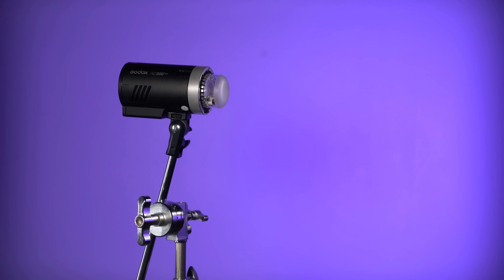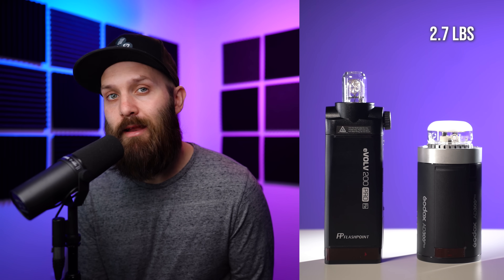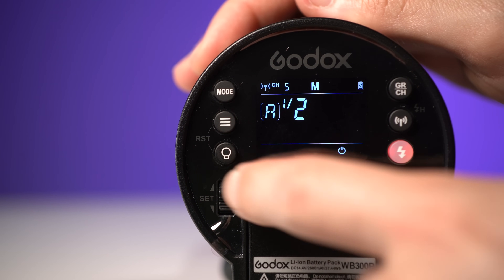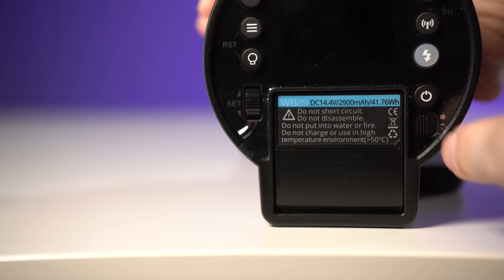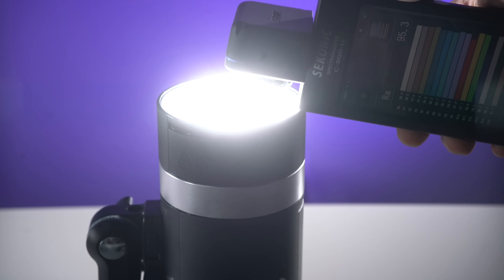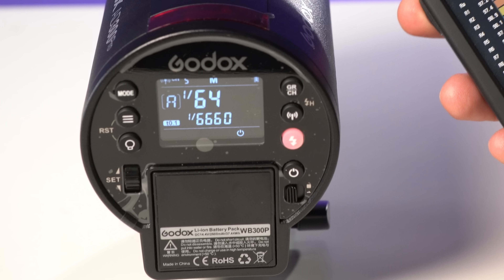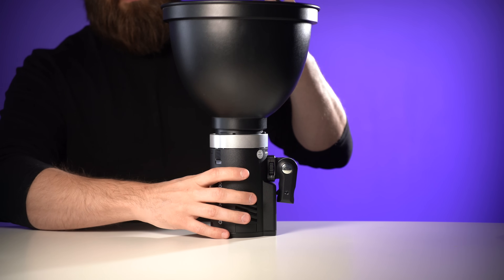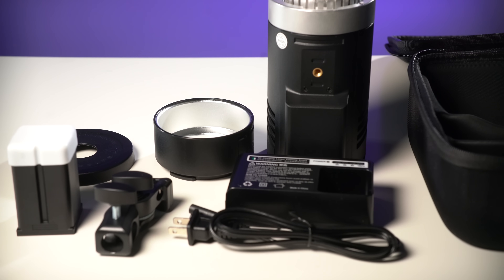EVERYTHING You need to Know about the new Godox AD300 Pro (Flashpoint Xplor 300 Pro)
Today we’re going over the AD300 Pro, the newest portable strobe from Godox. In the U.S. this strobe is currently exclusively sold by Adorama, as the Flashpoint Xplor 300 Pro

Let’s start with the size, which is hard to appreciate from a standalone image.
While it’s placed in between the Godox AD200 Pro and AD400 Pro in terms of wattage, the size argument is more complex than that. The AD200 Pro is longer and skinnier, whereas the AD300 Pro is shorter and fatter. The AD200 Pro with barebulb is 10x2x3.25, or 65 cubic inches. The AD300 Pro is 7.5x3.5x4, or 100 cubic inches. So despite it’s compact look, the chunky AD300 Pro takes up roughly 50% more space. That being said, it’s size really lends itself to fitting into a pro camera bag, just like a large lens would.

Weight
Including the bulb and battery, the AD300 pro weighs in at 2.7lbs, and the AD200 Pro 2.1. So on the surface, the AD300 Pro is more efficient at delivering power for it’s weight. It is significantly smaller than the Godox AD400 Pro, and given the small amount of power that you give up, may be a better choice for some.

Power
For light output, the AD300 Pro fit directly between the AD400 Pro and AD200 Pro. It was about a half stop more powerful than the AD200, and a half stop less powerful than the AD400 Pro, which makes perfect sense.

Interface
The AD300 Pro has a familiar interface, that will have any X series user feeling right at home. The first thing I noticed when side by side with the AD200 Pro was how much brighter the AD300's display is. This will make setting the group and channel easier in bright conditions.
There are buttons on the back to control the group and channel, turn off wireless, test fire the flash, a power button, mode selection, to swap between Manual, TTL, and Stroboscopic. A custom functions menu for controlling details like recycle beep and flash duration display, and a button to turn on the modeling lamp. The dial on the back can be used to adjust the power output if using without wireless control. Holding the modeling lamp button will change the display to control the Bicolor LED lamp output, pressing the dial in switches the dial to change the color temperature, something not currently available from the Godox X Series triggers. There is USB for firmware, sync jack for other receiver systems. The only other physical button on the AD300 Pro is the battery release, located below the power button.

Battery
The WB300P Battery provides 320 full power flashes, which will roughly translate to these amount of flashes at various power levels.
Recycle time
The AD300 Pro recycles a full power flash in 1 second, flat.

One welcome move for the AD300 Pro is that it’s backwards compatible with the AD200 or AD200 Pro battery. However, it’s worth noting that the recycle speed is not quite as fast when using the AD200 battery. I am uncertain how many flashes you get on an AD200 battery, but the Wh of each battery would suggest roughly a 10% gain.

Lastly we need to talk about the mount. Historically Godox has surrounded their product around the Bowens mount. All their AC strobes, the AD600 and AD600 Pro, all have bowens mount. The AD400 Pro has a Godox mount but includes a bowens adapter in the box, which is permanently affixed for most users. The AD200 is most commonly used with the Bowens S Bracket, which holds the AD200 and makes it compatible with Bowens mount softboxes. The AD300 Pro is kind of a mix of all 3 of those options.
By default, out of the box, it is only compatible with the proprietary, and extremely small Godox mount. Godox is quickly increasing the availability of Godox mount modifiers, such as the wonderfully portable AD-S65 and AD-S85 softboxes, something I already made a dedicated video on. But with them doubling down on this mount with the release of the AD300 Pro, we are seeing additional modifiers being released. I received the AD-R12, a long throw Godox mount reflector. They have also developed a native grid, gel, and snoot system. Unfortunately the snoot requires the “barn door” accessory to work, which I would have preferred to see a standalone Godox mount snoot. That being said, the light modifiers available for the Godox mount are extremely well optimized for the size of the AD300 Pro, allowing for less space being necessary to carry your light and modifiers.